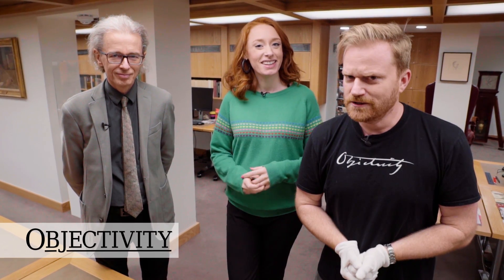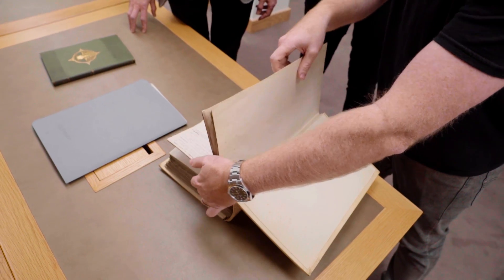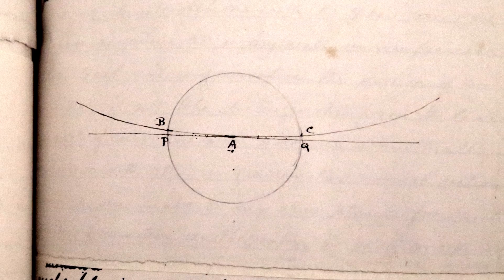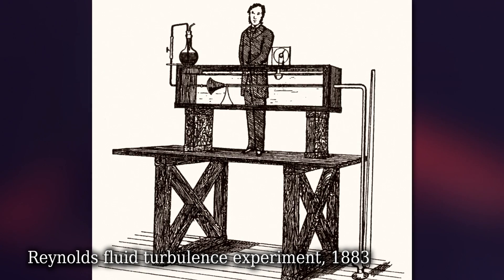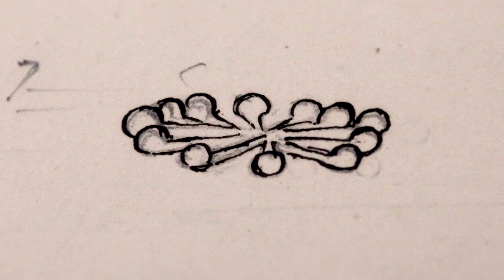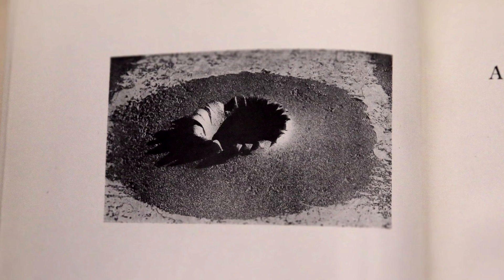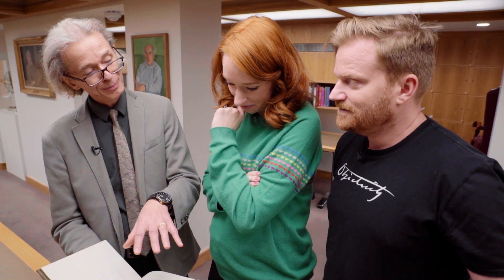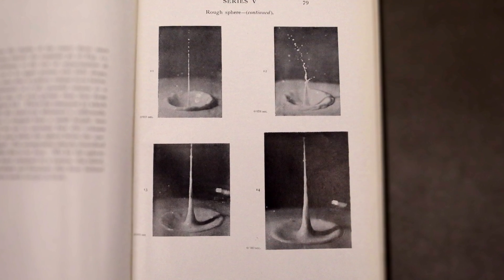Droplets in Motion (feat. Hannah Fry) - Objectivity 192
Special guest Hannah Fry joins us to revisit her PhD subject - droplet deformation! More links below ↓↓↓

Featuring mathematician and broadcaster Hannah Fry speaking with Brady.

Hannah's Book (Hello World)

Some keywords: Droplet, deformation, motion, Hannah Fry, Numberphile, Arthur Worthington, surface forces, fluids, impacts, liquid surface, Osborne Reynolds, Reynolds number, turbulence, experiment, droplet, metal ball, photography, mistake, milk, olive oil, blancmange, jelly roll, splashes, projectiles, solid plate, photographs, artistry, boundary layer theory, fluid dynamics,